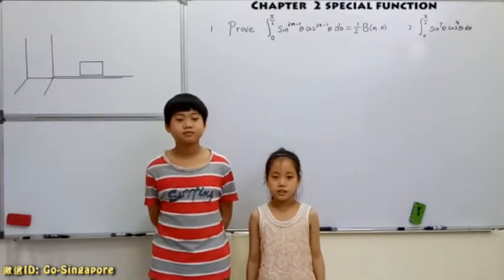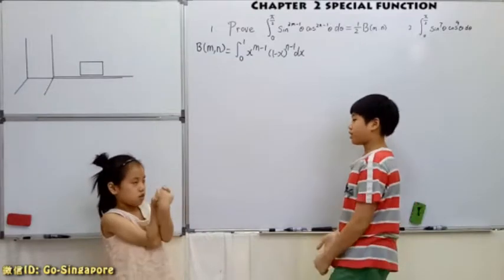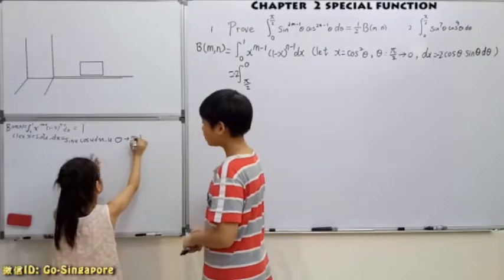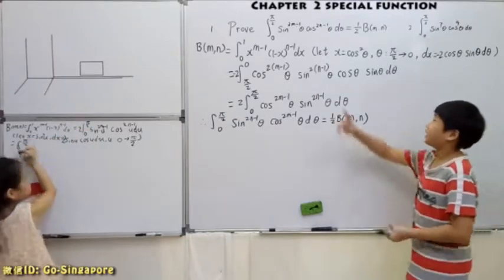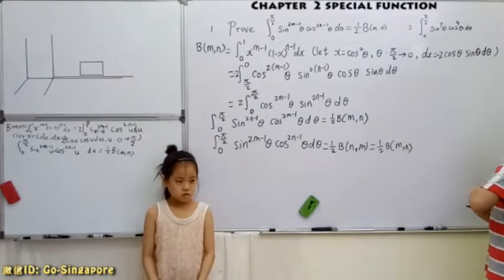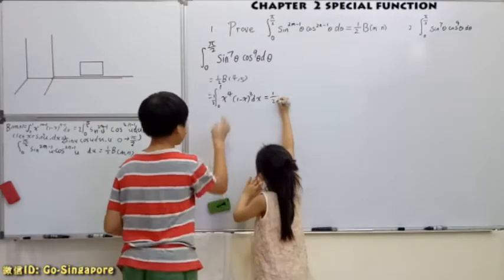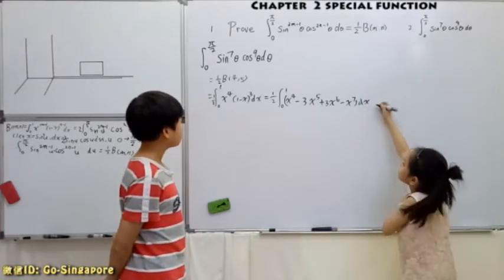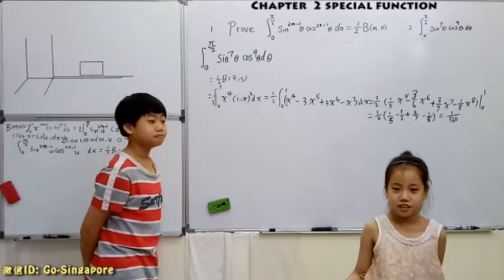TECHNIQUE OF DEFINITE INTEGRAL AND ITS APPLICATION PRESENTED BY GUO CHENG GUANG&GUO CHENGXI (02-03)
11岁郭承光和8岁郭承曦用英文开讲定积分的特殊方法及应用(02-03)

LECTURER:
开讲者：
郭承光（11岁，育民小学五年级）
郭承曦（8岁，育民小学二年级）
Wechat（微信）: Go-Singapore